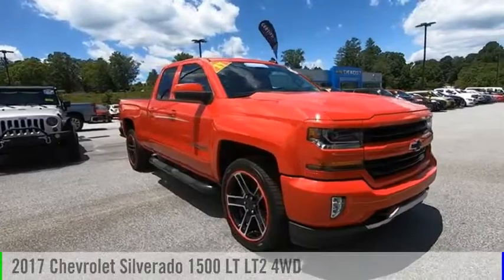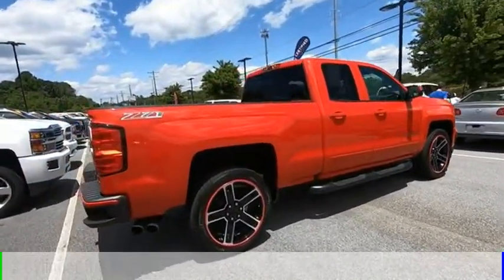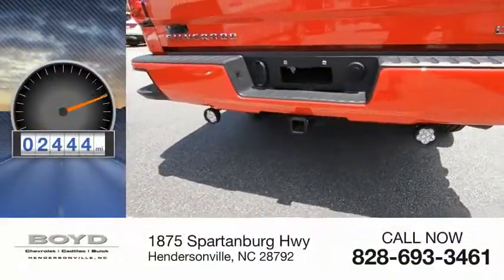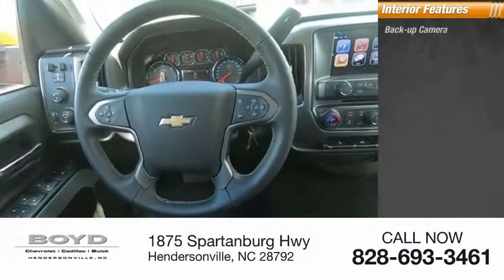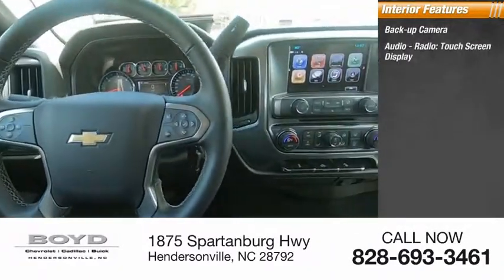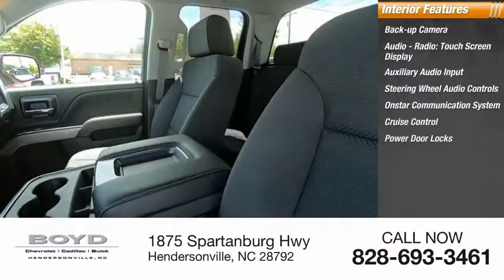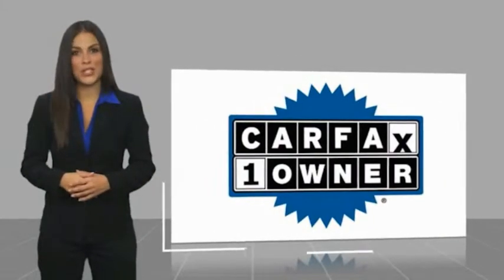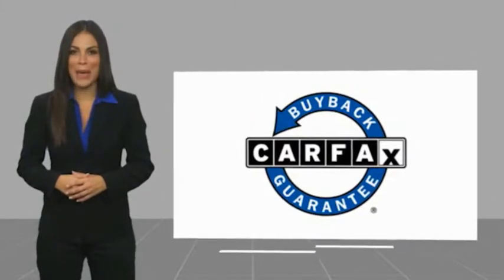2017 Chevrolet Silverado 1500 Hendersonville NC A19577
2017 Chevrolet Silverado 1500 LT LT2 4WD

Boyd Chevrolet
1875 Spartanburg Hwy

Pickup drivers who are looking for more off-road capability should look into the Chevy Silverado with the Z71 package. Z71 is a package that delivers features that make the truck fully capable of handling off-road situations with ease. Recent trade in, Includes warranty, GM Certified Preowned, guaranteed one-owner, clean CARFAX, Z71 off-road package, Bluetooth, Backup Camera, Silverado 1500 LT LT2 4WD, 4D Double Cab, V8, 6-Speed Automatic Electronic with Overdrive, 4WD, Red, jet black Cloth, 110-Volt AC Power Outlet, 150 Amp Alternator, 3.42 Rear Axle Ratio, 4 Black Round Assist Steps (LPO), 4.2 Diagonal Color Display Driver Info Center, 6 Speaker Audio System, ABS brakes, All Star Edition, Black Pack (LPO), Bluetooth For Phone, Body Color Bodyside Moldings, Body Color Rear Bumper w/Cornersteps, Body-Color Door Handles, Body-Color Grille Surround, Body-Color Headlamp Bezels, Body-Color Mirror Caps, Body-Color Power Adjustable Heated Outside Mirrors, Brake assist, Color-Keyed Carpeting w/Rubberized Vinyl Floor Mats, Compass, Deep-Tinted Glass, Delay-off headlights, Driver & Front Passenger Illuminated Vanity Mirrors, Dual-Zone Automatic Climate Control, Electric Rear-Window Defogger, Electronic Stability Control, Emergency communication system, Exterior Parking Camera Rear, EZ Lift & Lower Tailgate, Front & Rear Black Bow-Tie Emblems (LPO), Front Body-Color Bumper, Front Chrome Bumper, Front Frame-Mounted Black Recovery Hooks, Fully automatic headlights, HD Radio, Heated door mirrors, Heavy-Duty Rear Locking Differential, High-Intensity Discharge Headlights, Hill Descent Control, Illuminated entry, Leather Wrapped Steering Wheel w/Cruise Controls, Low tire pressure warning, Manual Tilt Wheel Steering Column, Off-Road Suspension Package, OnStar 3 Months Guidance Plan, OnStar w/4G LTE, Panic alarm, Power Windows w/Driver Express Up, Preferred Equipment Group 2LT, Rear 60/40 Folding Bench Seat (Folds Up), Rear Chrome Bumper, Rear Vision Camera, Rear Wheelhouse Liners,